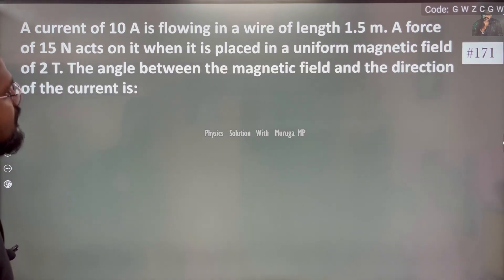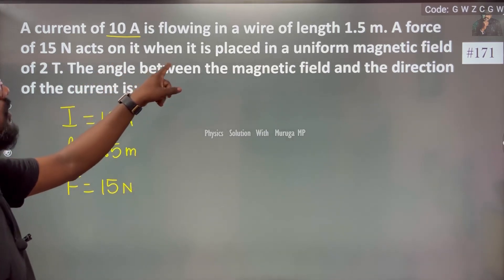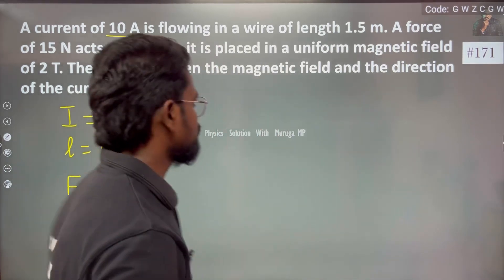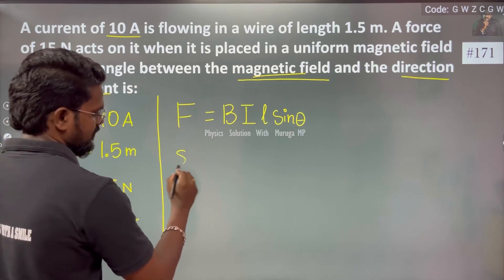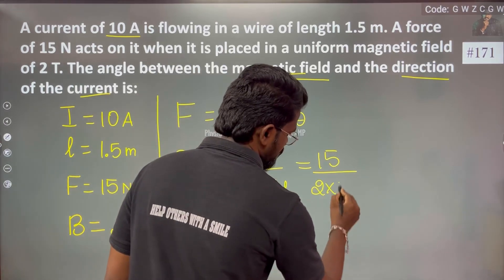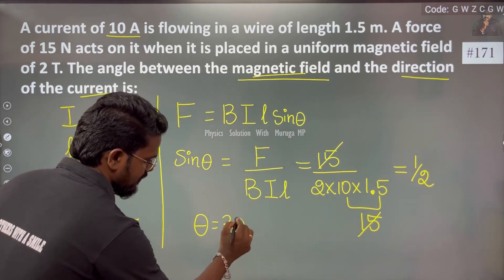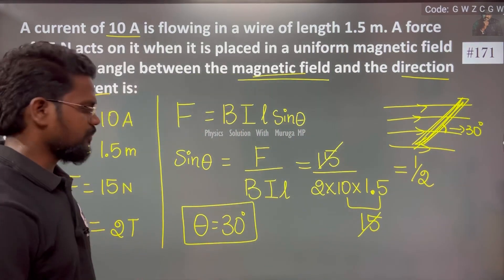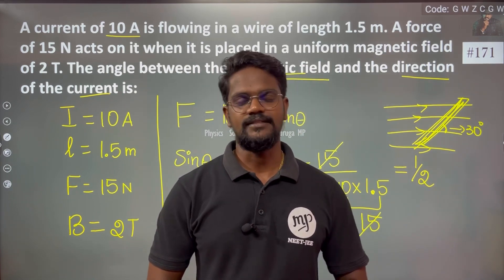A current of 10 A is flowing in a wire of length 1.5 m. A force of 15 N acts on it when it is placed